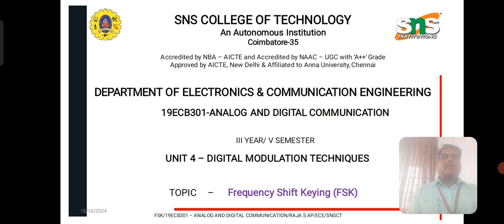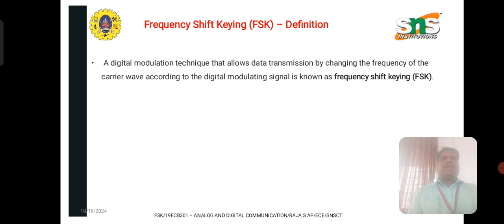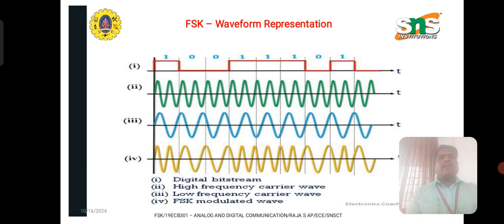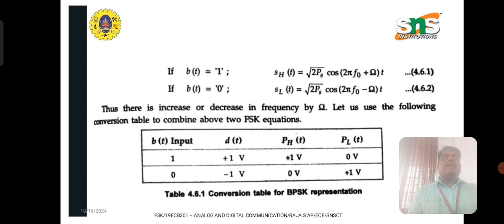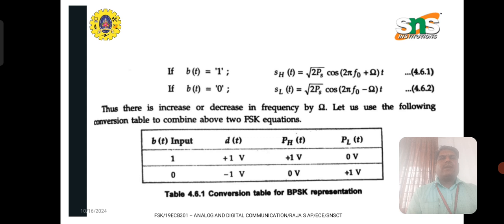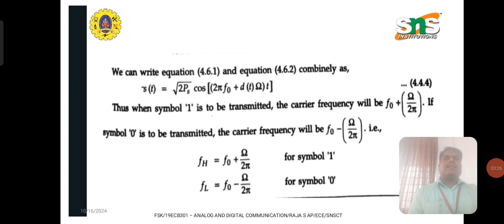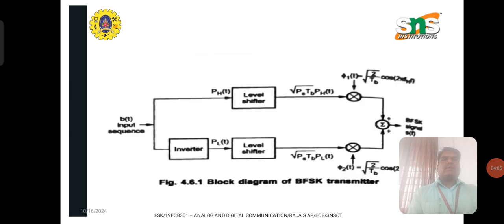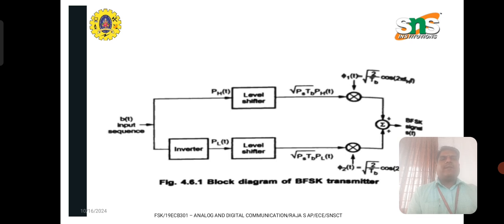Frequency Shift Keying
This video provides the information about the basic concept of FSK and the difference between ASK and FSK